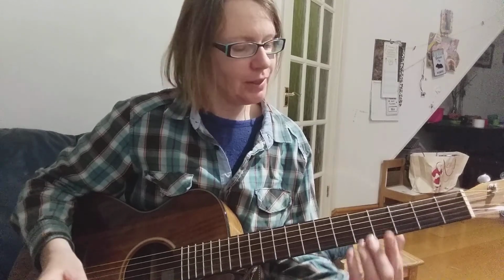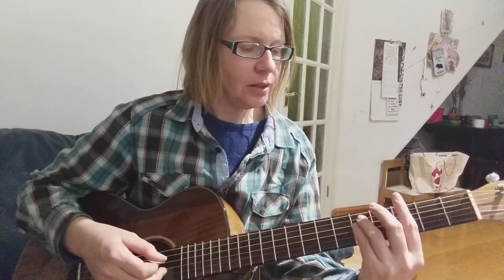Rhythm playing study grade 5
Rhythm playing study using barre chords. In the key of G minor.